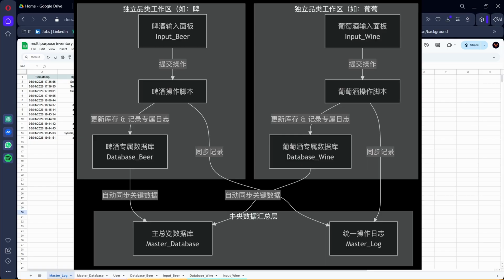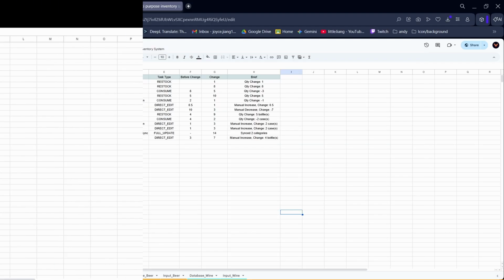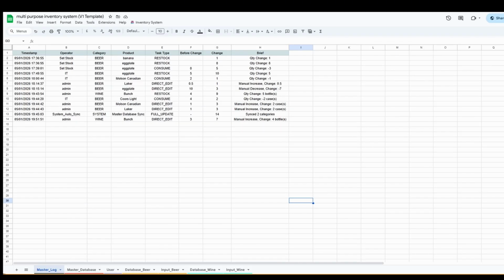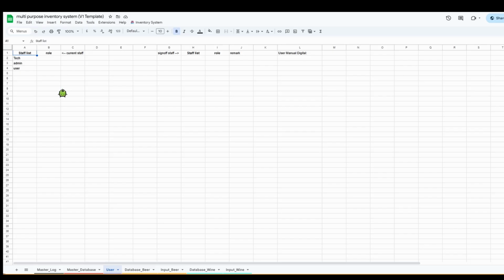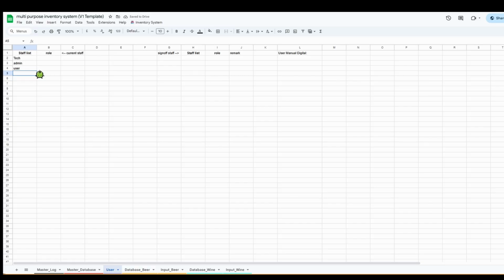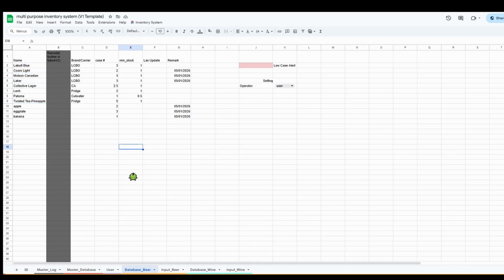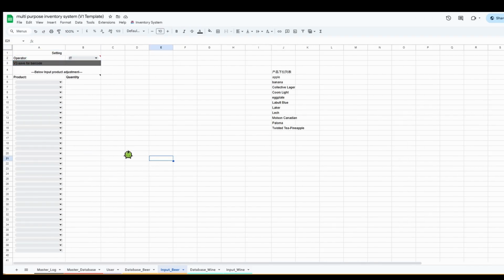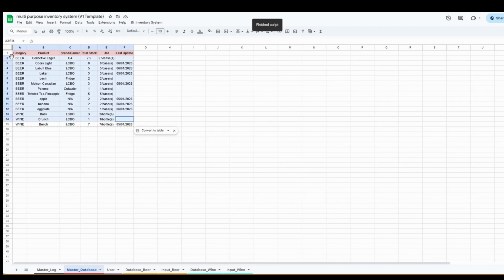Here's how the inventory system I build using google sheet and app script